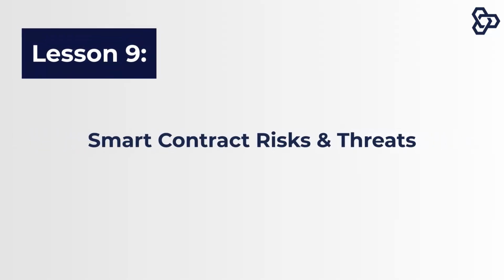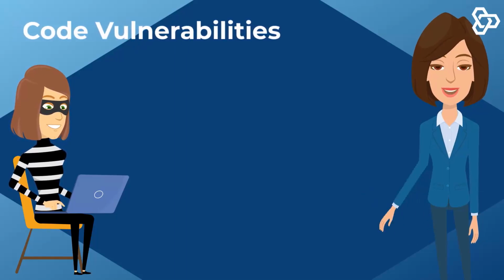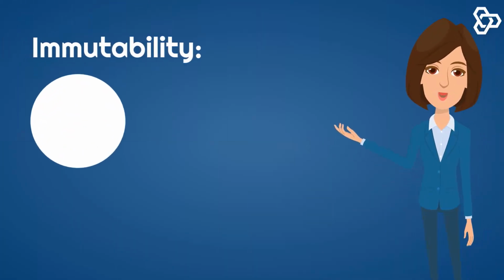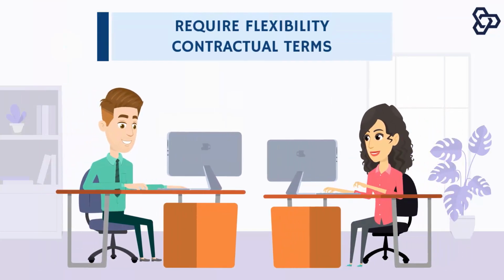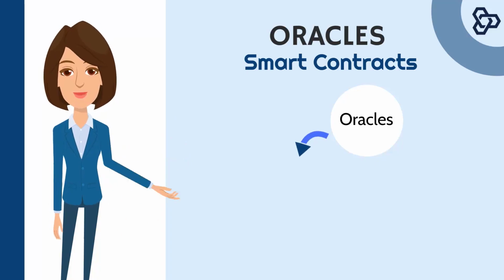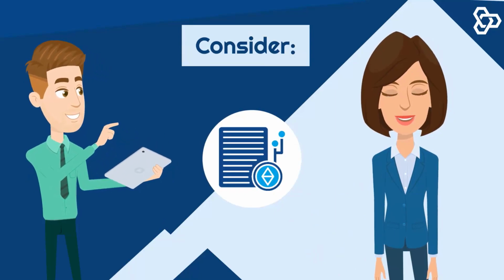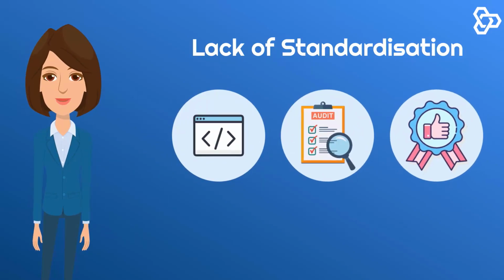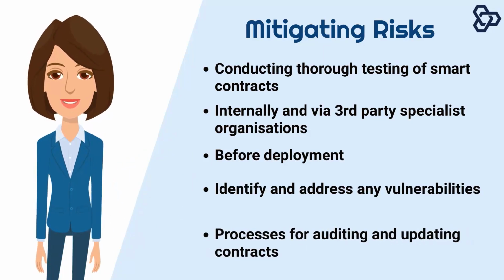Smart Contract Risks and Threats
In this video, we explore the critical topic of smart contract risks and threats in the Web3 era, uncovering the challenges faced by individuals and businesses in ensuring the security and integrity of their smart contracts. Join us as we dive into the complexities of smart contract security and provide insights on mitigating risks in the decentralized landscape.

Explore the implications of coding flaws and vulnerabilities that can be exploited by malicious actors. We'll discuss real-world examples of smart contract hacks, including reentrancy attacks, integer overflows, and unauthorized access, and provide insights on how to identify and prevent such risks.

Learn about the significance of smart contract audits and the role they play in identifying security weaknesses. We'll explore the importance of working with reputable auditors and utilizing formal verification tools to ensure your smart contracts are secure and resilient.

Through practical tips and best practices, we'll empower you to enhance the security of your smart contracts. From utilizing multi-signature wallets to implementing upgradeability mechanisms responsibly, we'll guide you through the steps to minimize risks and protect your assets.

Whether you're a developer, investor, or simply interested in the security landscape of Web3 technology, this video is for you. Join us on this enlightening journey into smart contract risks and threats in Web3 and gain insights to navigate the security landscape effectively.

Let's embark on this exploration together and safeguard the integrity of smart contracts in the decentralized Web3 landscape!

ض Arabic Speaker? This video is available in Arabic, you can find it here:

🚨 We're building a brand protection platform to stop bad actors using Web3 to damage your brand reputation. To learn more and sign up for early access,